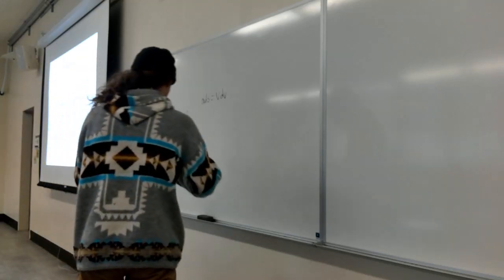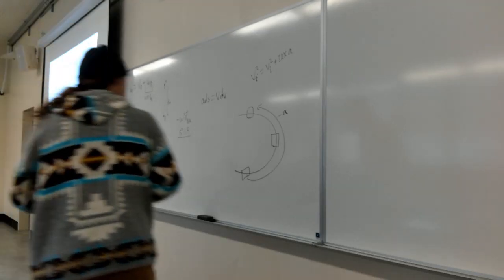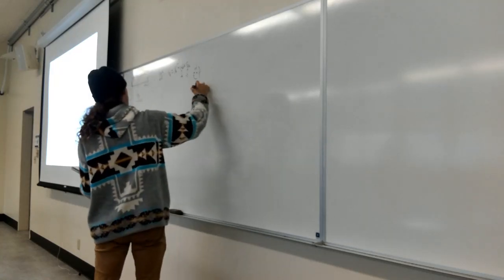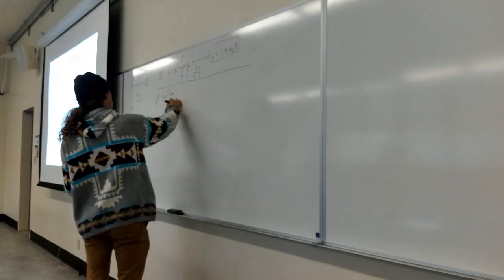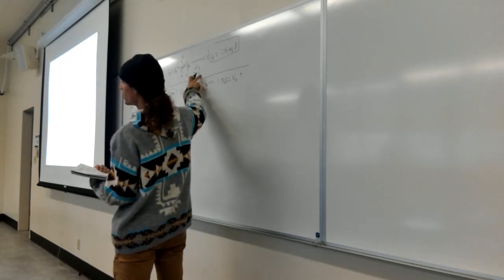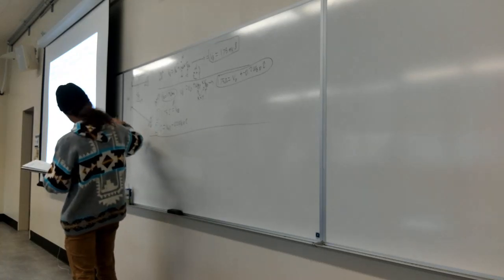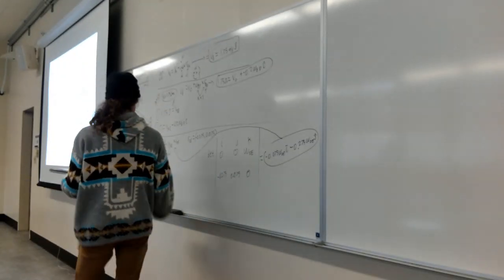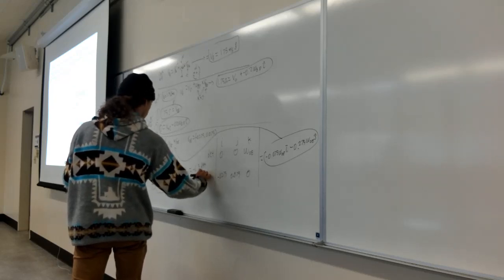Lecture 10A Rigid Body Acceleration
(second half of example got cut off from video :/)